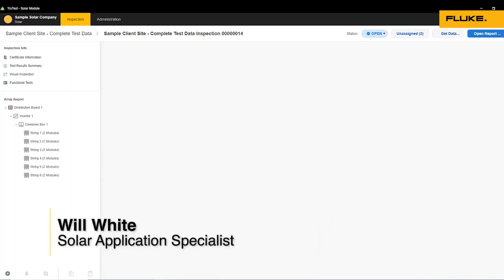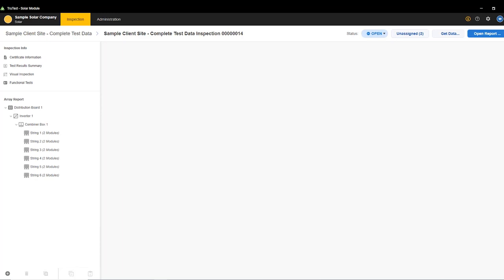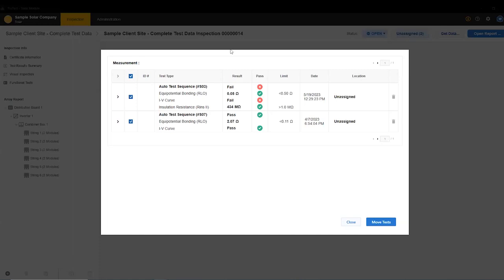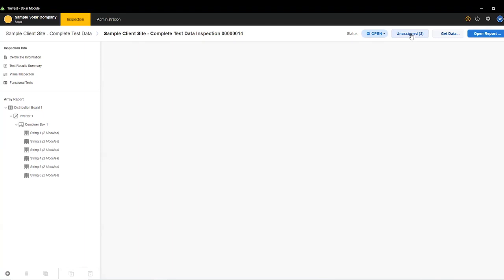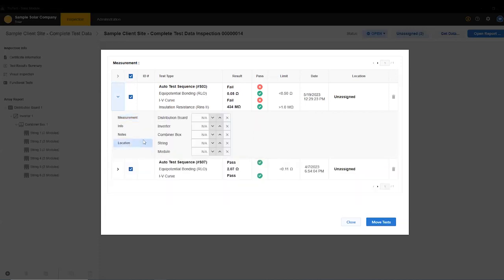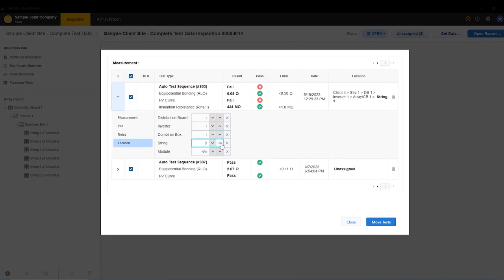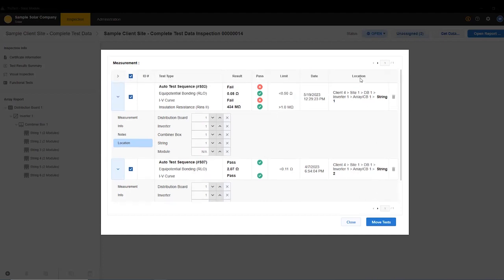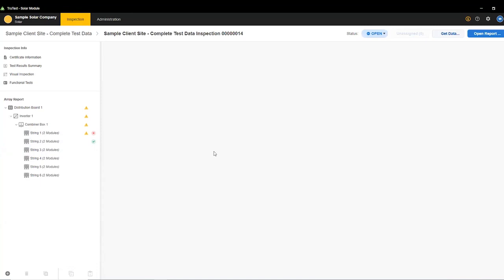Properly Assigning Data in Fluke TruTest™ Software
Learn how to properly assign data in Fluke TruTest™ Solar PV Inspection Software.